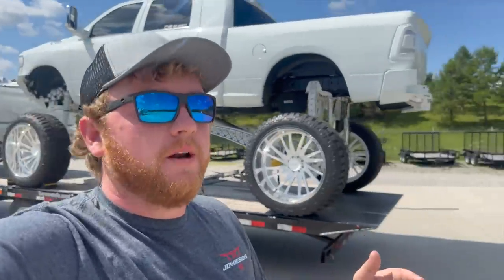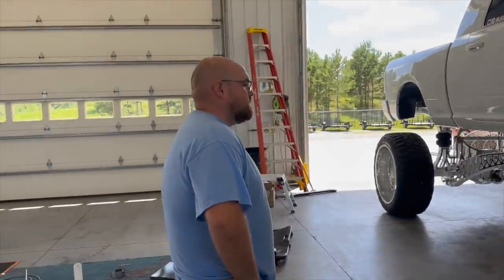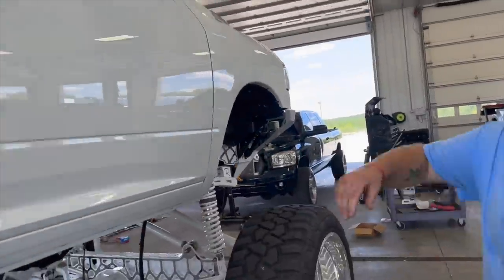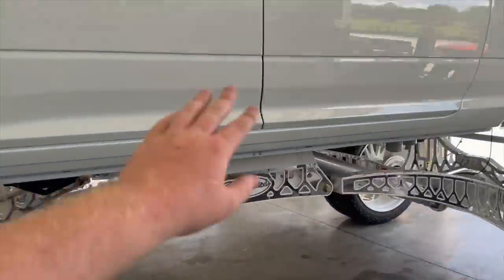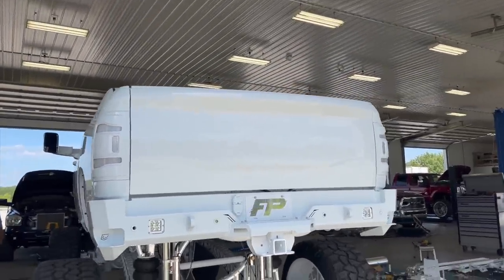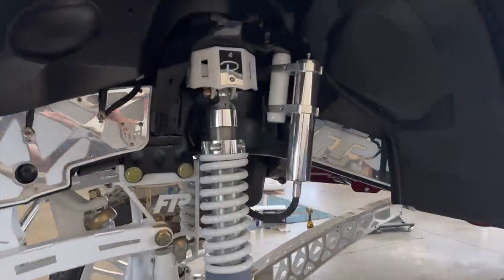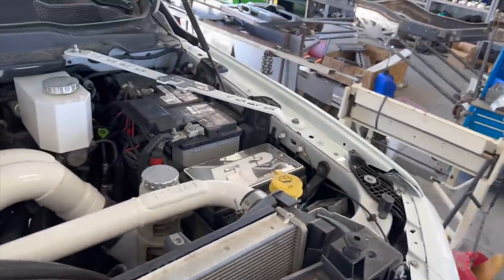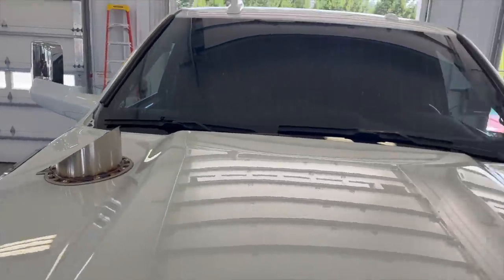"The Worlds Baddest 5th gen" Official Reveal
Thank you to everyone who has watched as we build this one of a kind truck for Sema 2023 and also Show Season! There's still much more to come on this build but we are thrilled with how it turned out and Hopefully you are too!

Also we didn't have a lot of footage from music City throw down so that footage is in here also! the Rain cut our filming short so sorry if we missed your truck!